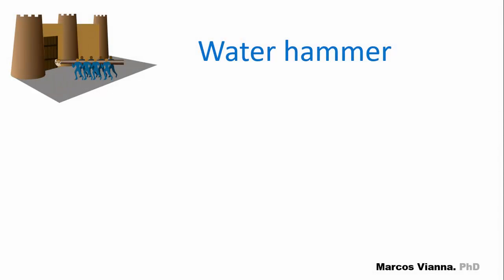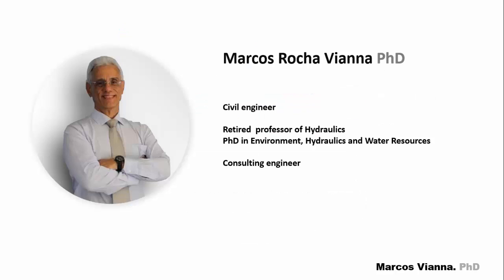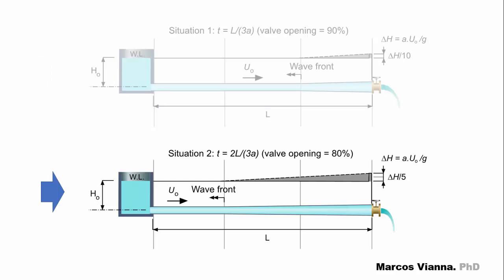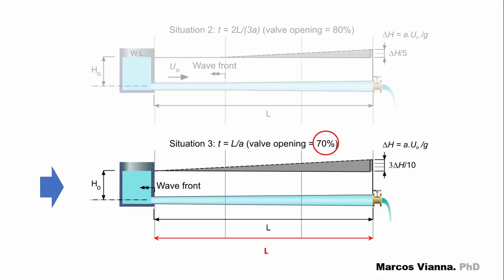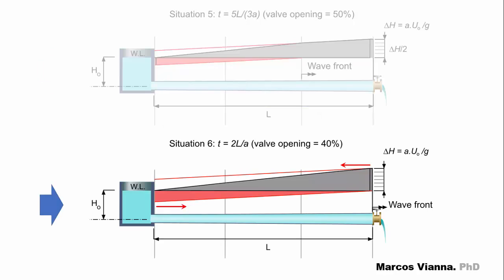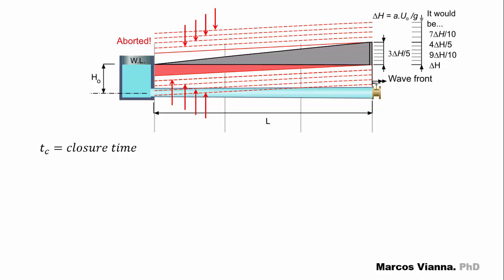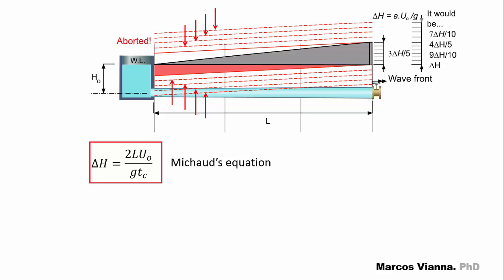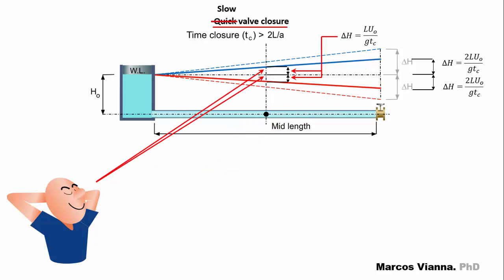Water hammer: slow closure of the valve and the Michaud's equation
In this video, prof Marcos Vianna describes what is considered a slow closure and shows why it atenuates the transient pressures along the pipeline. From these considerations, it is possible to obtain the so called Michaud's formula.